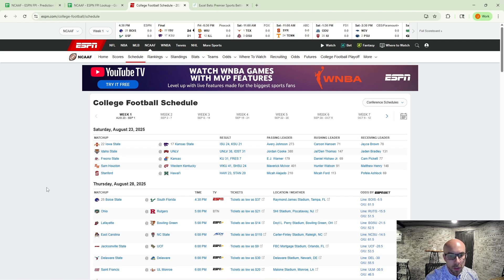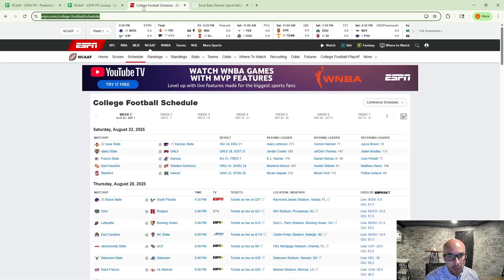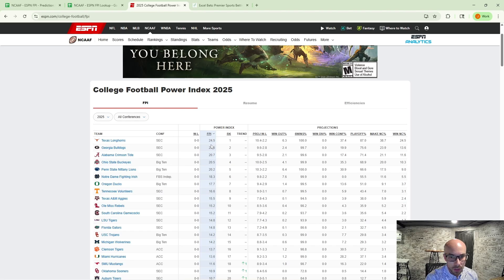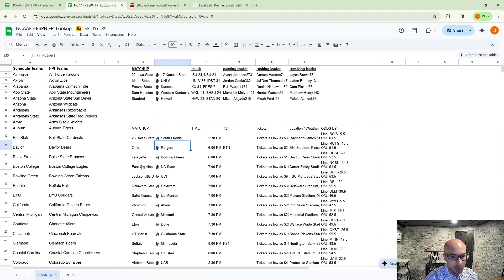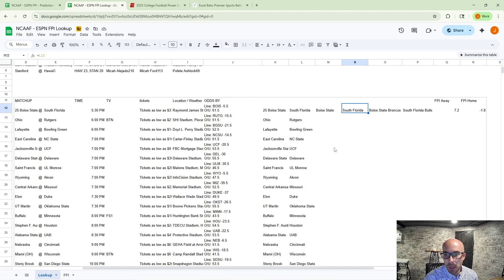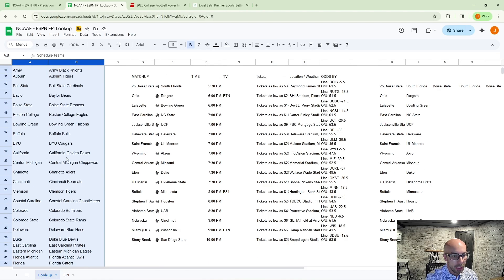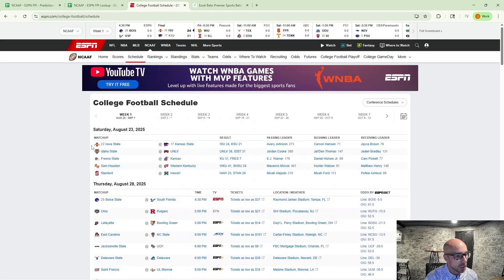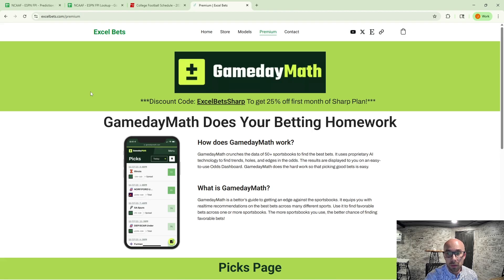Free College Football ESPN FPI Data in Google Sheets | Automatic Updates | Mobile Friendly | No Code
In this video, I am going to show you how to easily connect to ESPN FPI data in Google Sheets.  I will walk you through the complete process of using Google Sheets to create automatic HTML connections to ESPN FPI and Schedule data for College Football. No coding required.

***Timestamps***
0:00 Introduction and Overview
1:00 Import College Football Schedule into Google Sheets
3:10 Import NCAAF FPI Data
6:00 Connecting Schedule Data to FPI Information
10:00 Create FPI Spread Handicap Projection
12:00 ESPN NCAA Football FPI Model
13:25 Conclusion and Final Thoughts